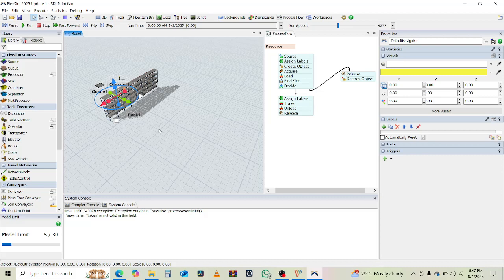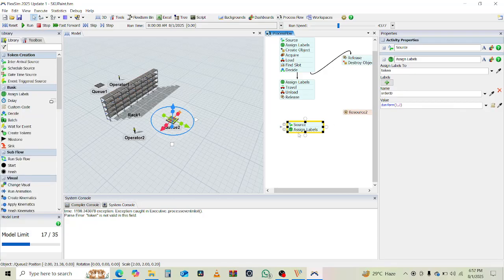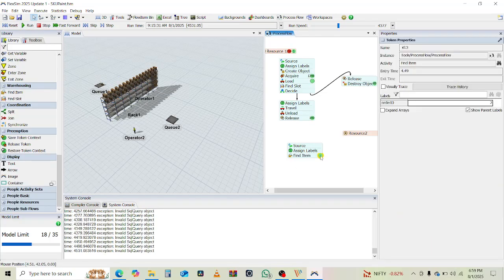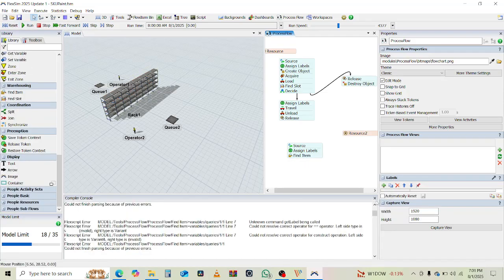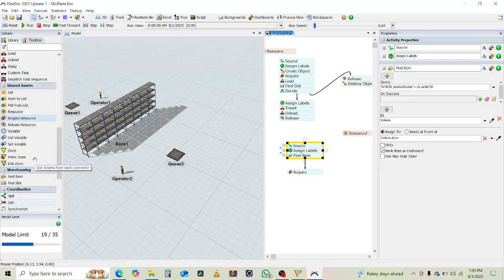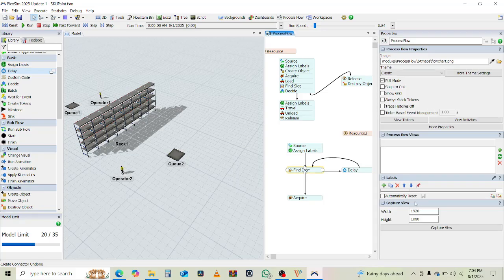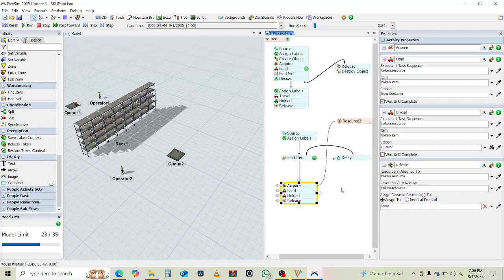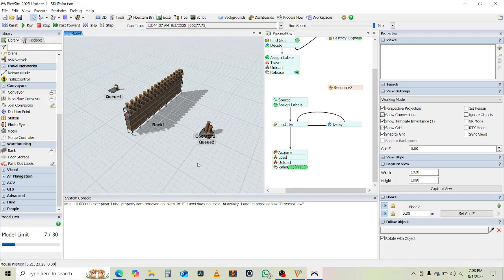L: 9: Simulating Product-Based Storage and Handling in FlexSim 3 || FlexSim Tutorial || 2025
Unlock the power of simulation modeling! In this series, there are Nine videos which covers the foundation knowledge of FlexSim. Once complete, you will be able to create real world simulations using FlexSim, using both 3D model, and Process Flow Model Method.

In this video, you will build a warehouse operation model to manage multiple product types and their respective storage processes. The simulation will incorporate resources such as operators and forklifts, with each product type allocated to a specific storage rack. Additionally, you will learn how to implement item retrieval based on incoming orders, simulating a complete storage and order fulfillment workflow.

Learn how to handle multi product material movement and storage in warehouse setting